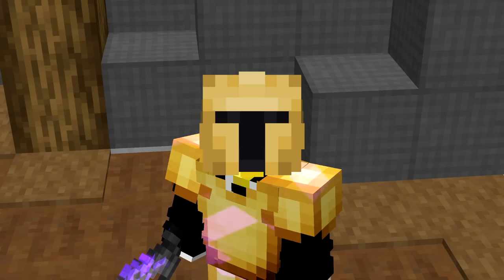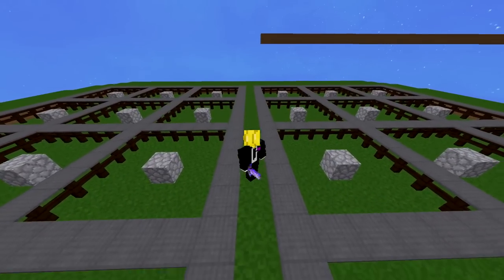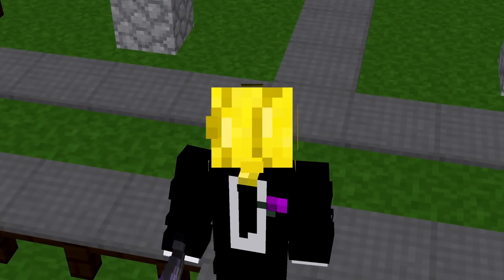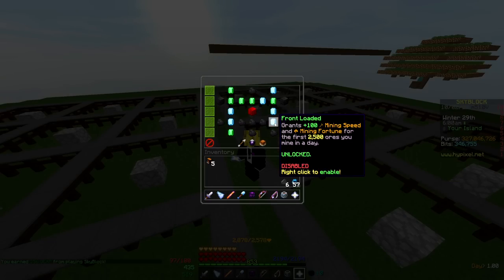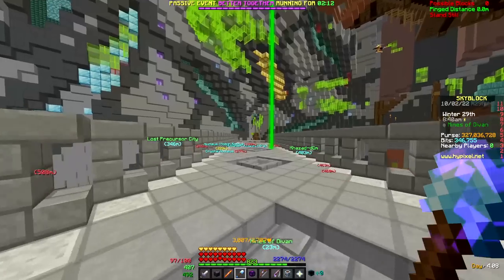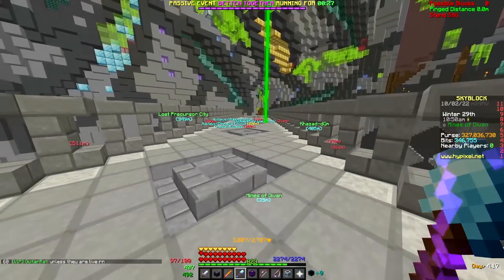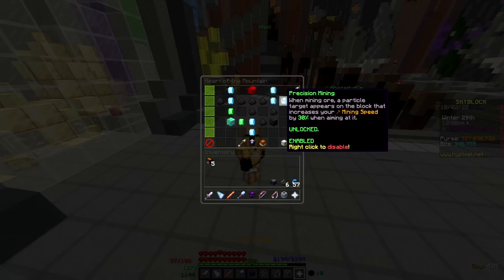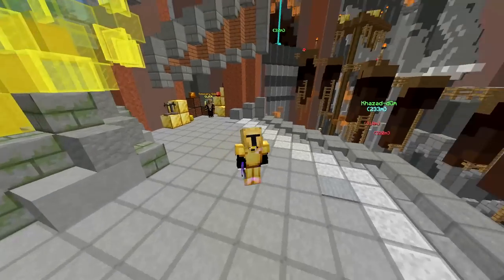The NEW Best Path for Heart of the Mountain... (Hypixel Skyblock)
Hypixel Skyblock recently updated the Heart of the Mountain tree to add a whole new slew of options for you to run whether you are gemstone mining or any other ore mining like gold or mithril. In this video I go over what I believe is the best tree possible for gemstones with these new HOTM 7 tokens.